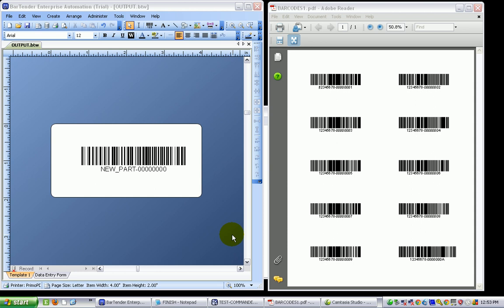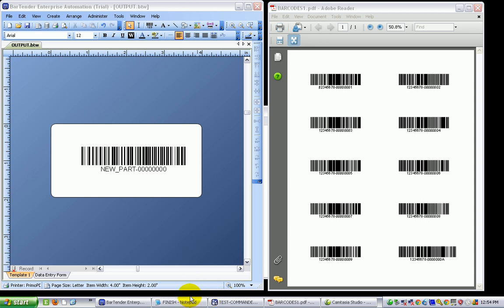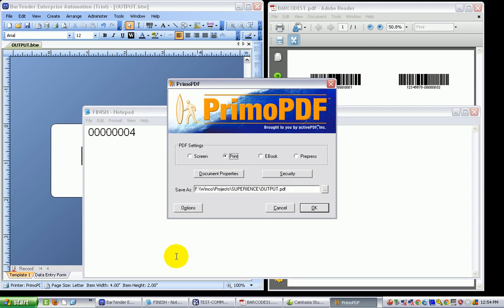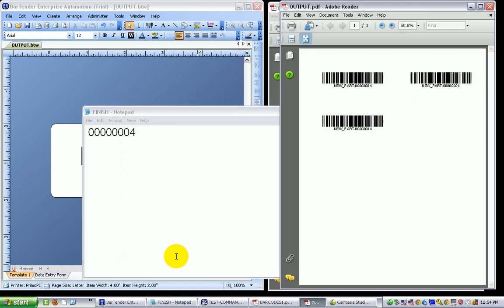Automatic Label Printing With Commander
Quick demo of automatic label printing, using BarTender and Commander from Seagull Scientific.